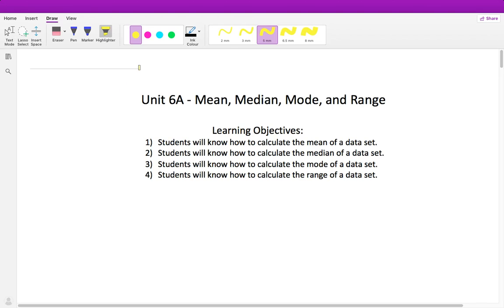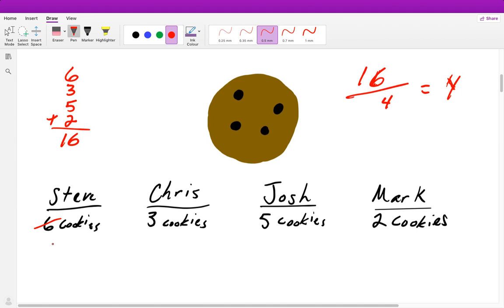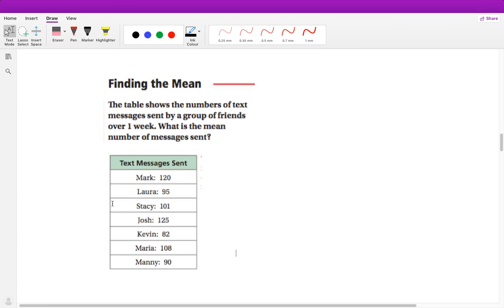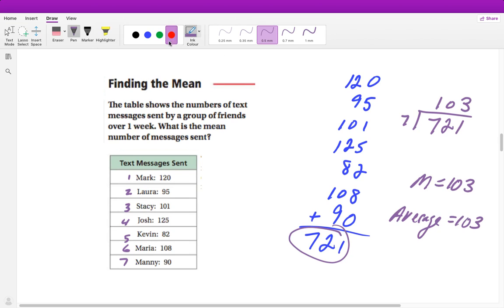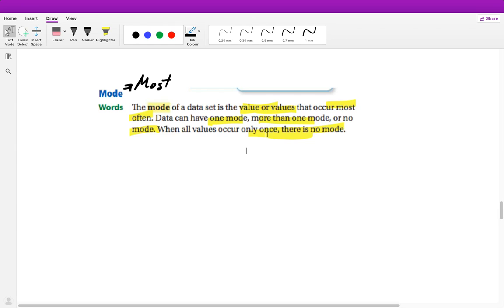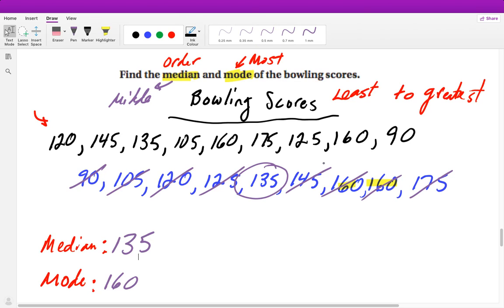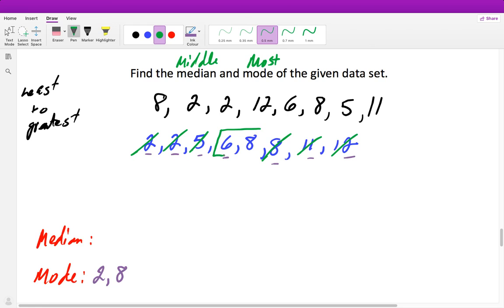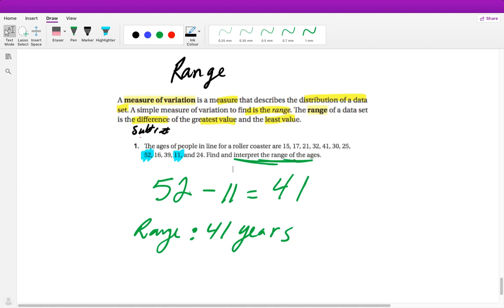Unit 6A - Mean, Median, Mode, and Range